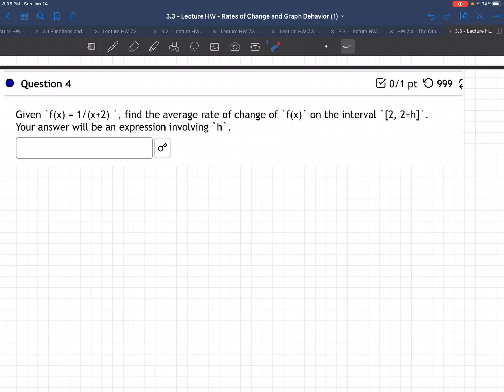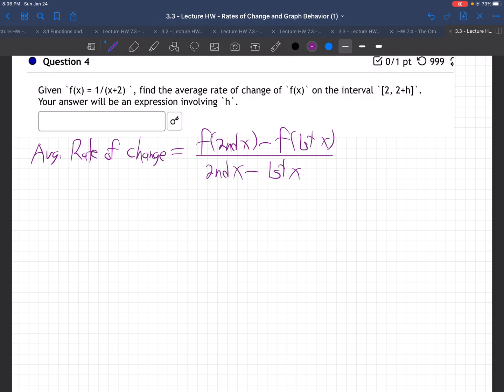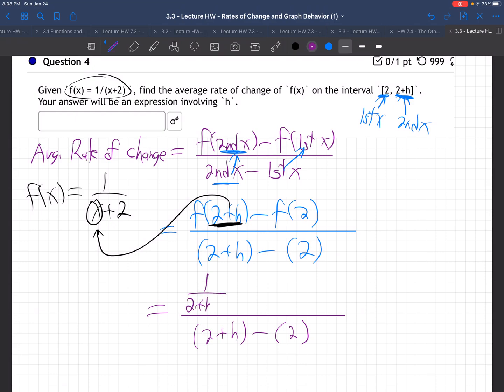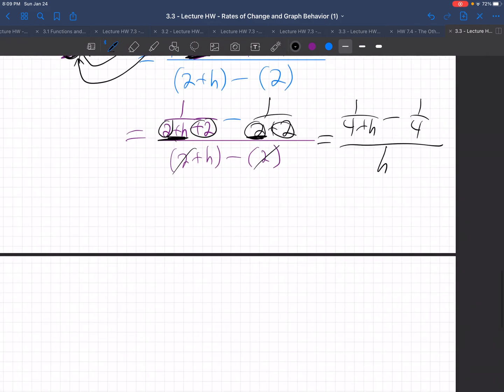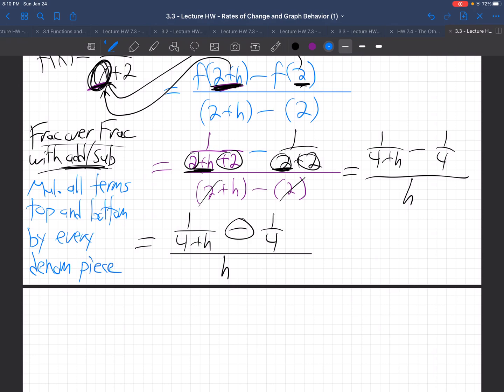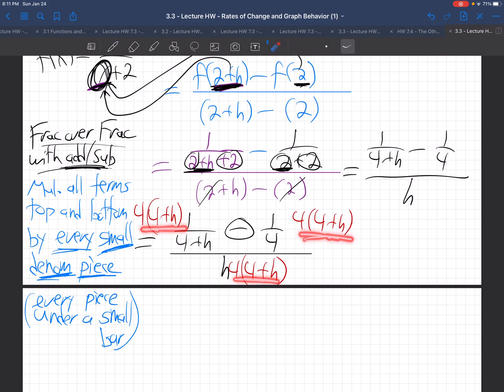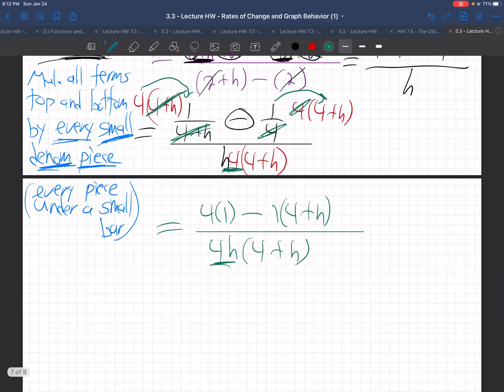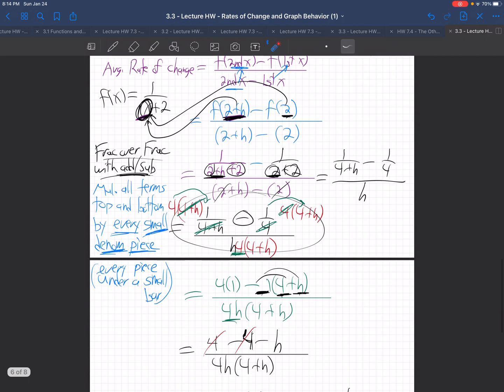m3a-3.3 lecture hw4